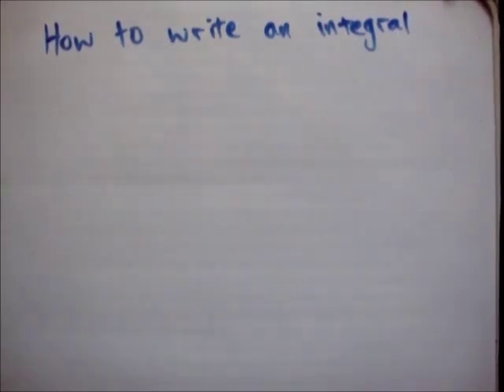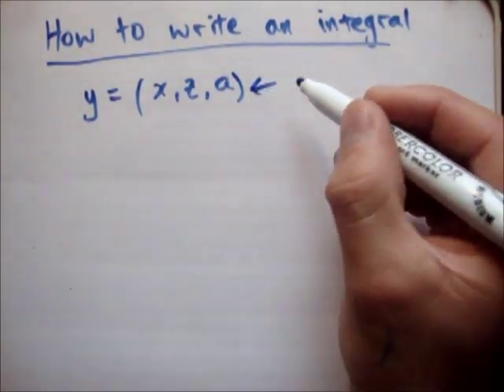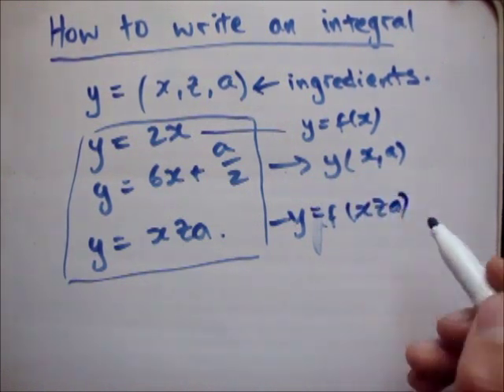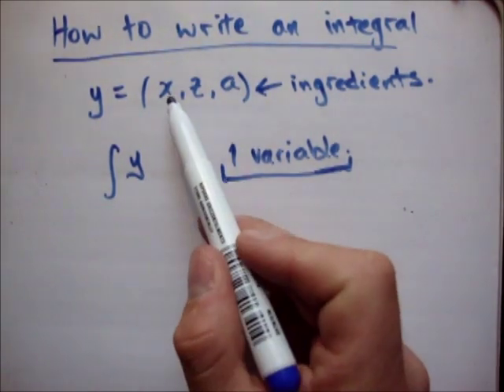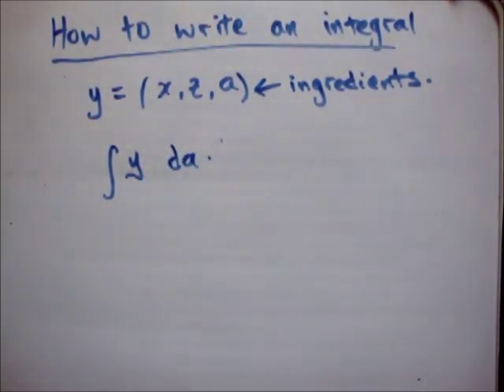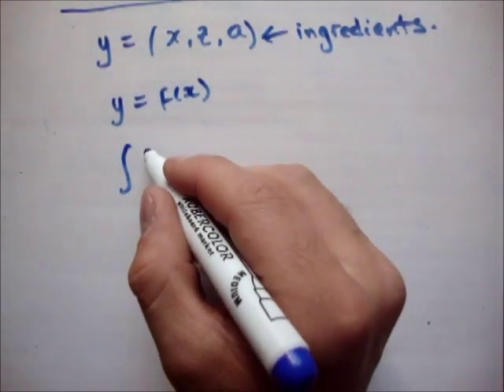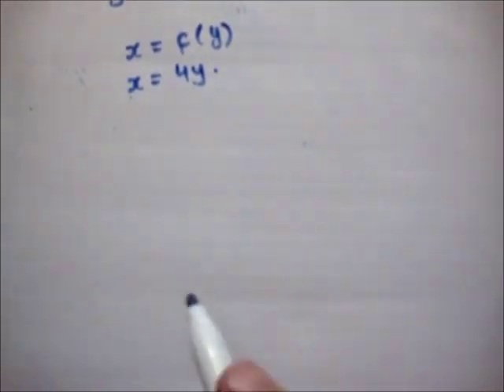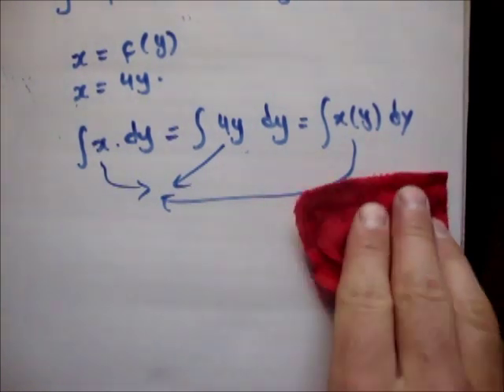Integration : How to write an integal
In this video I introduce the concept of an integral for the first time. I feel that in school etc., people are not told what an integral IS but rather how to compute an integral. I think that is the wrong way to go about doing business, so here i go, enjoy!!